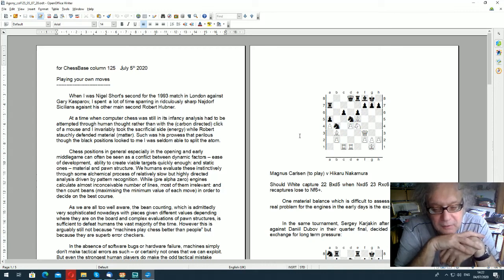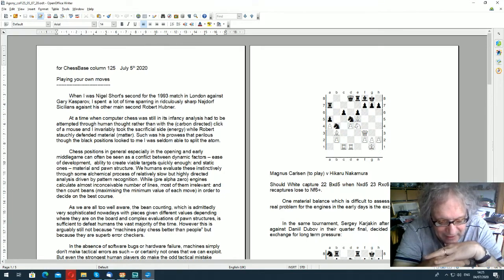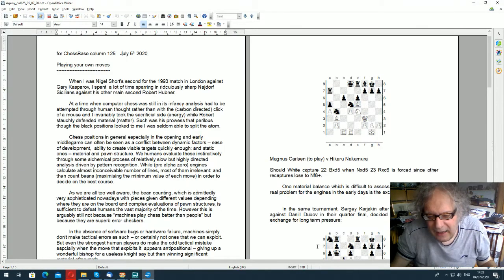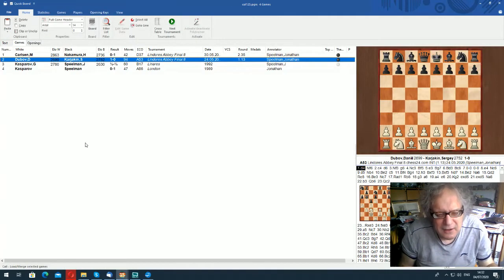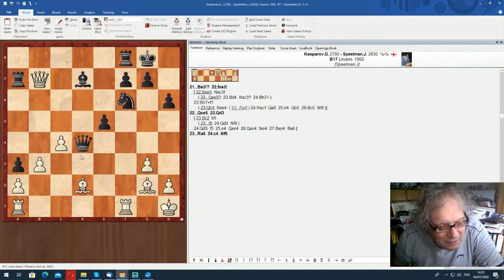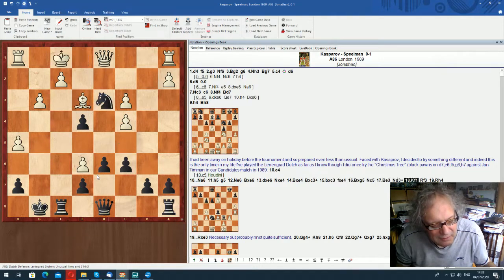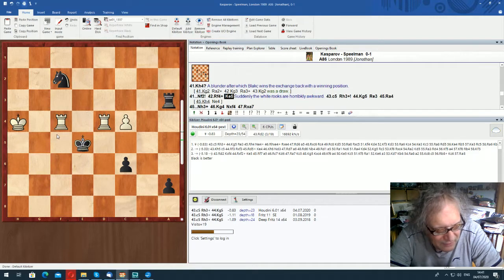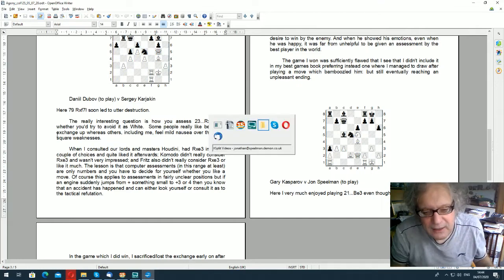Speelman's Agony 125 - Playing your own moves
"The most important thing is to choose the moves you want to play — not somebody else, let alone an engine. They may not 'theoretically' be the best, but unless they can palpably be refuted you will do better with them than something 'better' which makes your stomach turn", concludes star columnist Jon Speelman after exploring a number of instructional examples, including a couple of his games against Garry Kasparov!